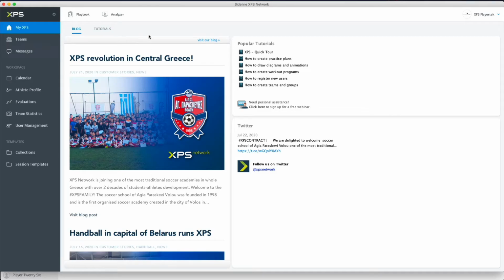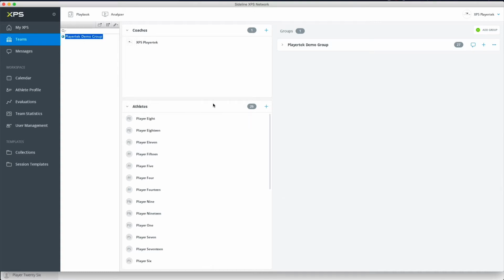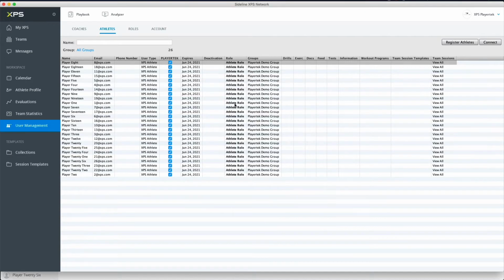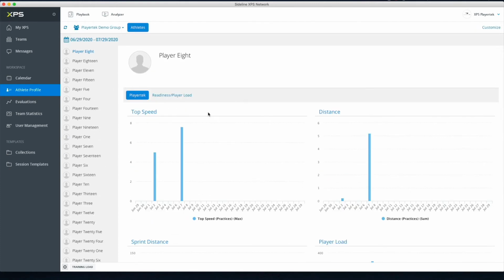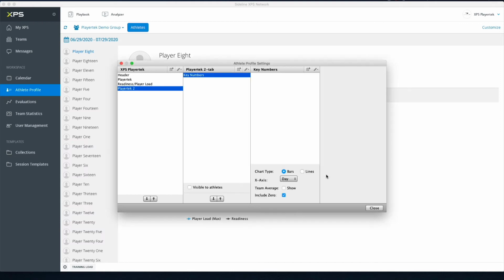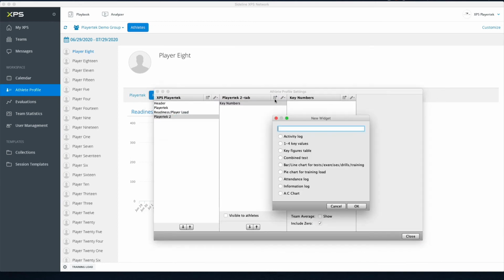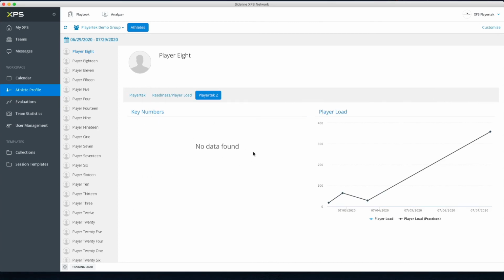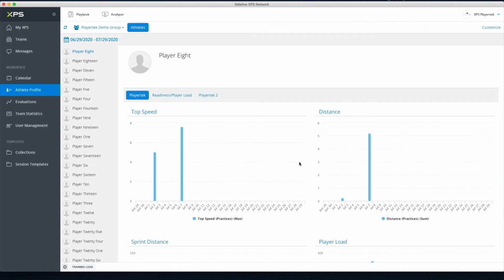What's NEW: XPS & Playertek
Follow XPS Network everywhere!